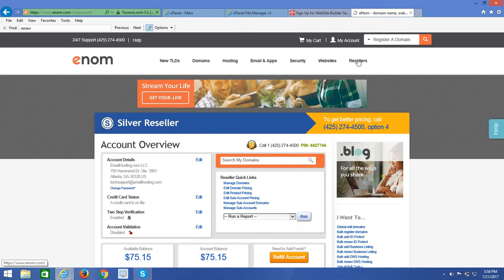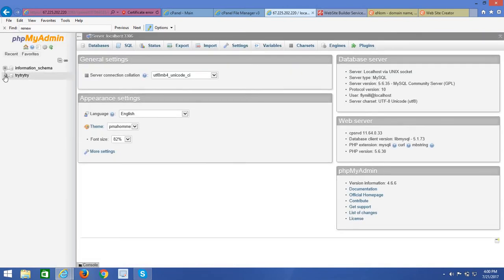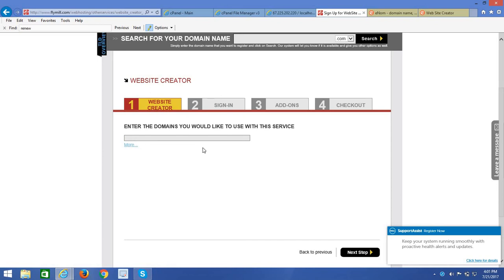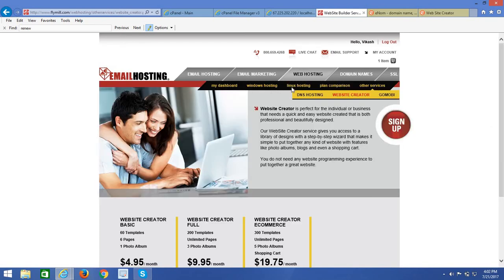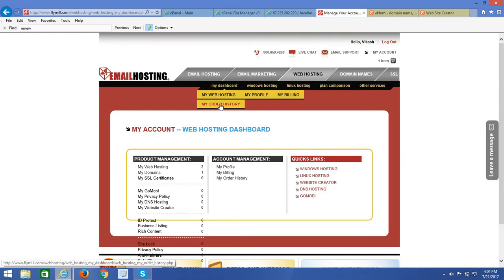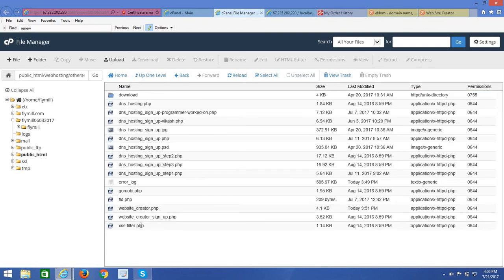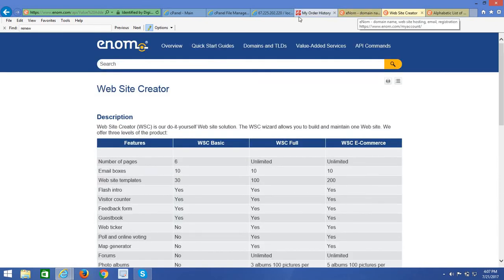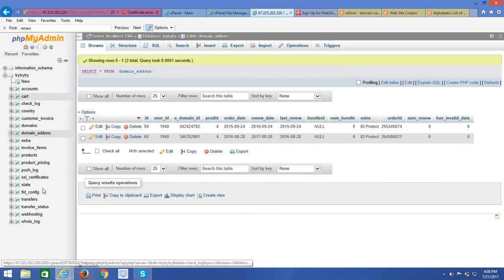Website Creator (7-21-2017 4-09-44 PM)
This video has been created to describe the Website Creator task.